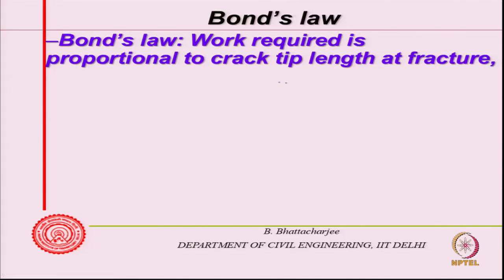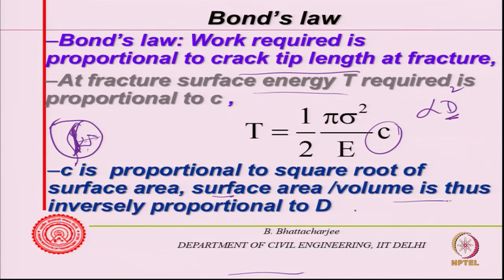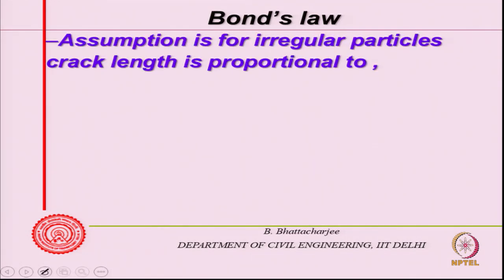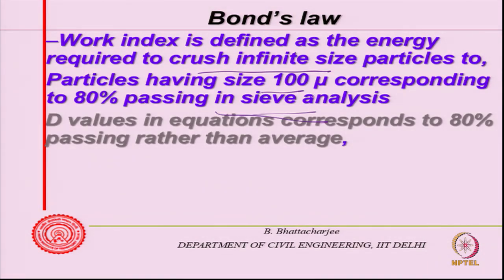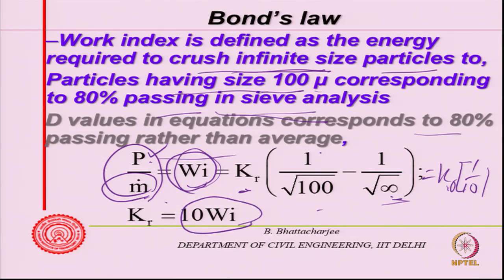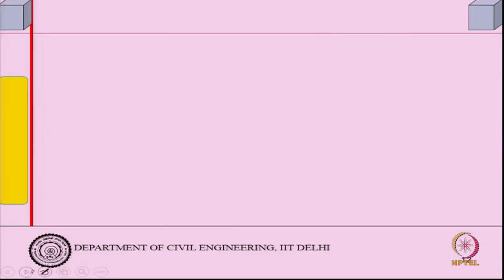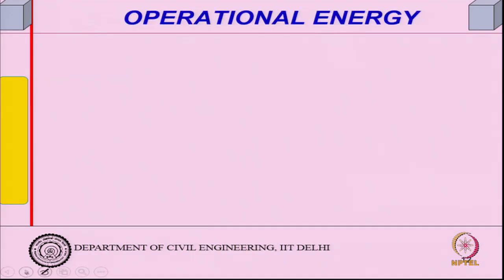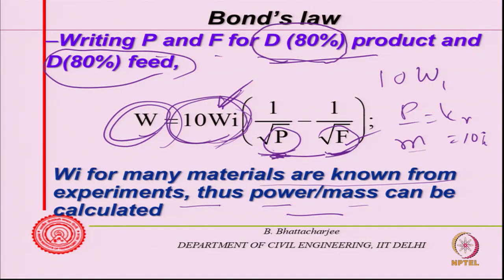Crushing and Grinding: Bond's Law+Operational Energy: U-Value